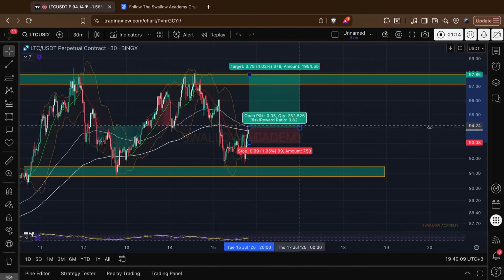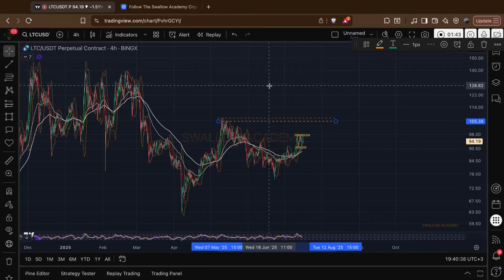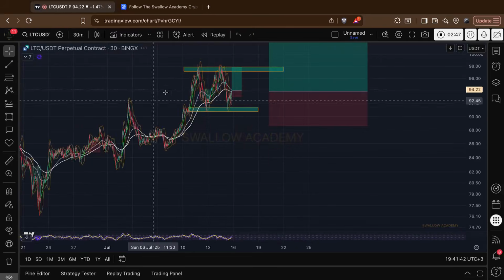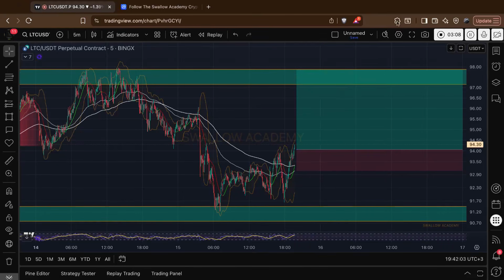Litecoin (LTC): Seeing Strong Upside Potential | Bullish Trade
Litecoin caught our attention with a nice breakout and buy-side volume dominance, where we are seeing 2 good trades that can be taken, both with a decent R:R ratio.